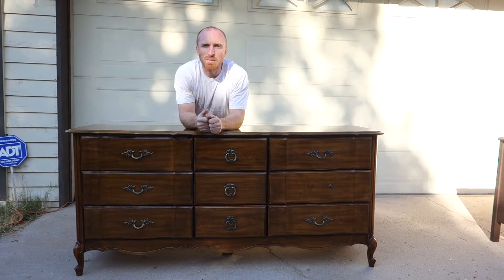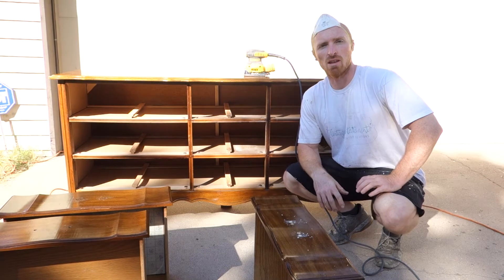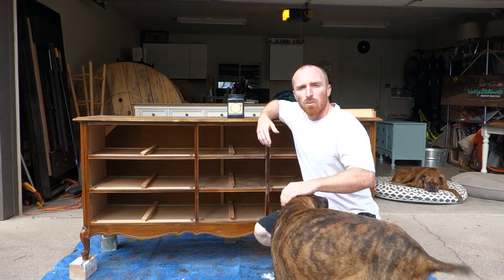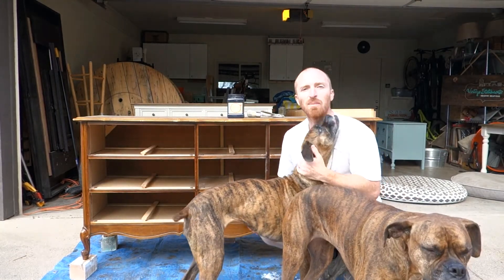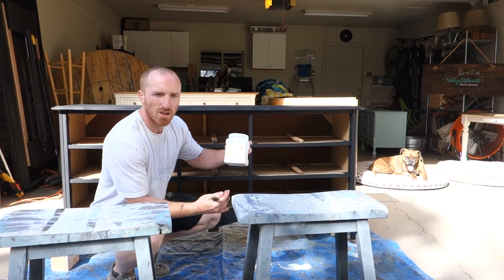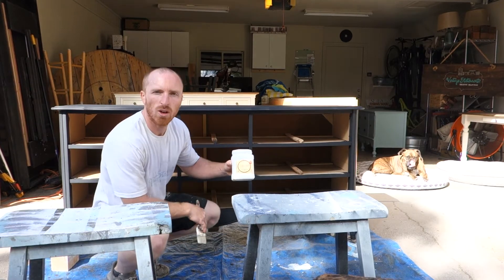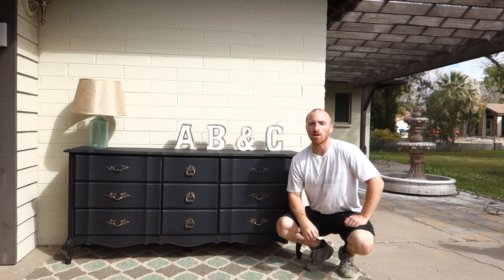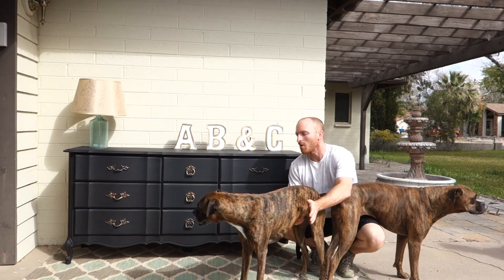Furniture Makeover: Do it yourself: How to: 9 Drawer French Dresser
Description:Sometimes pieces are just sold because that person doesnt see the beauty in their piece anymore. Luckily for many… I see it! We take this lovely 9 drawer dresser and convert it back to its once lovely look but even better!
We first remove all the hardware. As you can see in the video, their is a handle missing. I found a matching set in my garage so that will get replaced. We then can check the piece over for any damage, track issues or others things that need to be attended too. With this piece, nothing really needed to be addressed outside of the handle.
Next we started sanding down the rough places before we vacuumed it out and wiped it down.
Now that we can get to the transformation, we are going with Caviar Black by Dixie Belle Paint Company. We will also use their Bella brush and chip brush for this project. As you can see the paint goes on so nice and lovely. this makes this project go by really quickly.
Next thing you know I am applying the Dixie Belle Paint Companies Flat Clear Coat and putting the hardware back on this piece.
The end result is this lovely sleek looking dresser ready for someones home.

Paint Color: Caviar Black by Dixie Belle Paint Company (see below for link)
Stain Color: